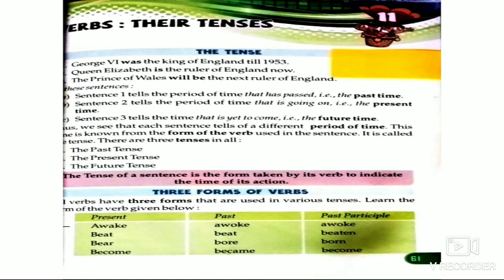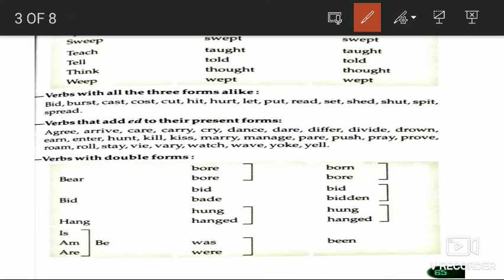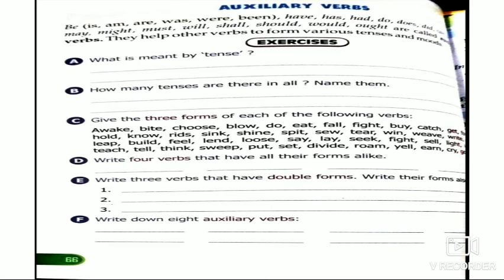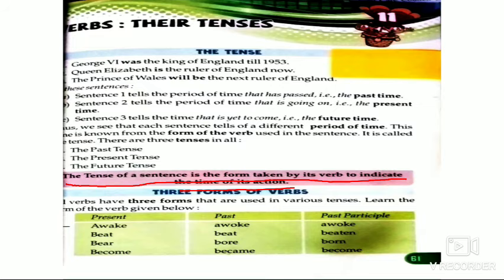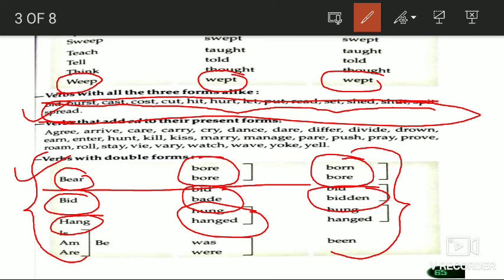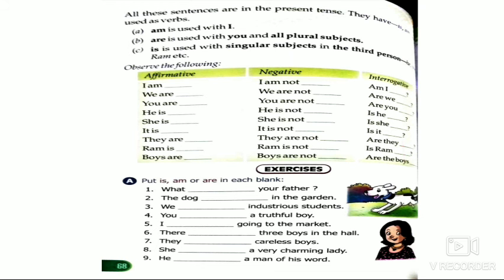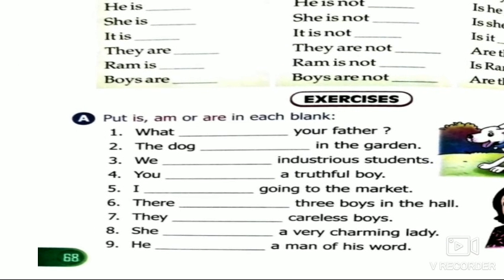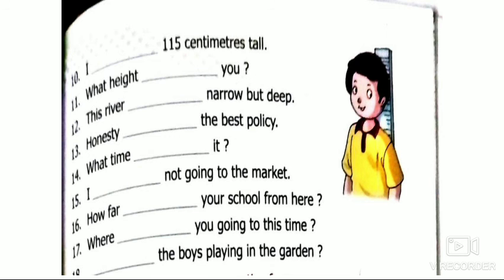English-II : Chapter-11 ; Verbs their tenses (Part-1)